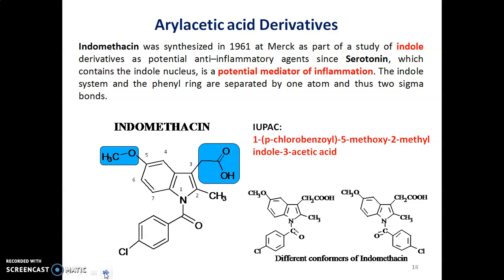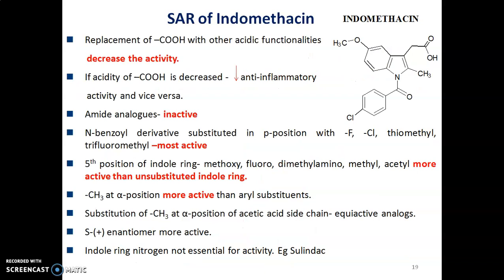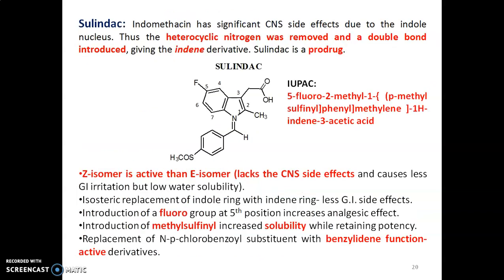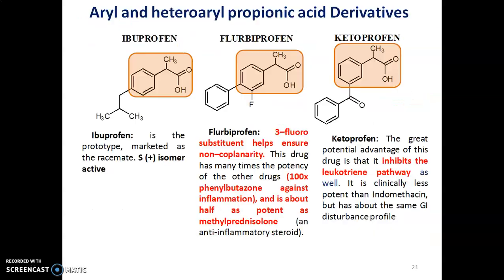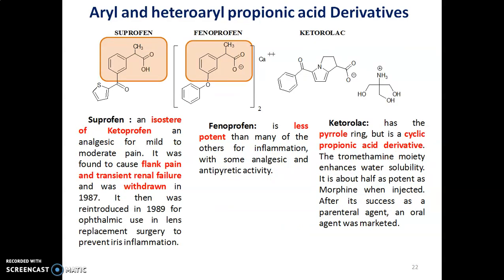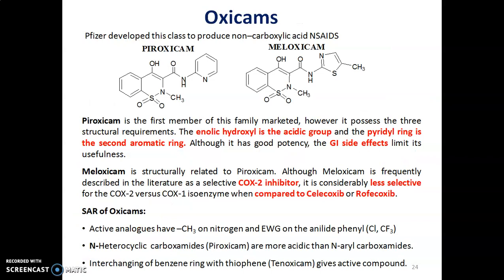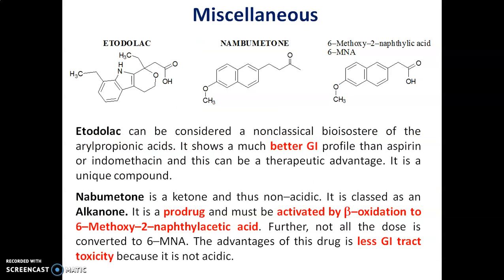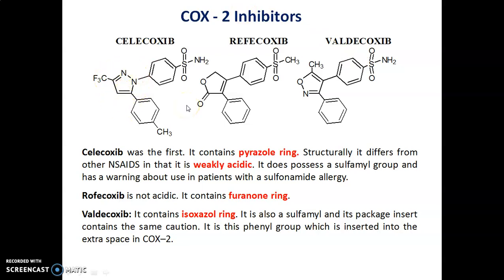NSAIDs Part II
This video includes Classification, mechanism of action, chemistry and SAR of various Non Steroidal Anti-inflammatory Drugs. It is very Useful for Final Year B.Pharm /GPAT/NIPER/GATE/M.Pharm Students.
In this video the NSAIDs classes discussed are Indole acetic acid derivatives, indene acetic acid derivatives, aryl and heteroaryl propionic acid derivatives, Oxicams, Miscellaneous and Cox-II inhibitors.